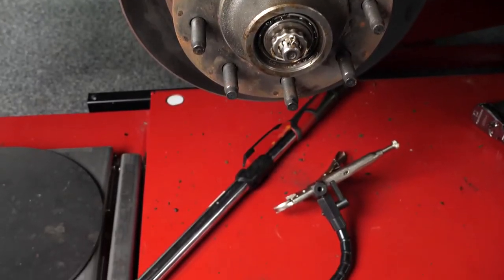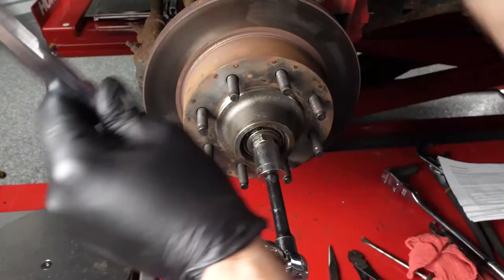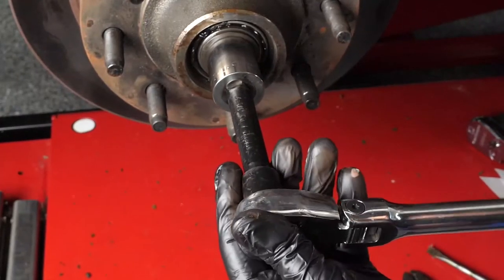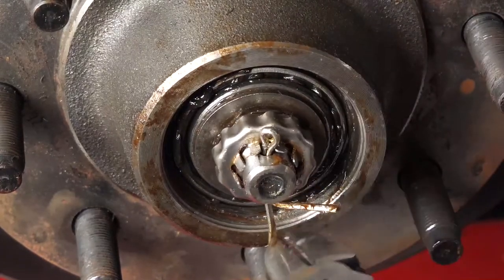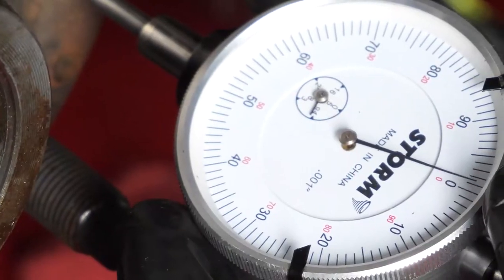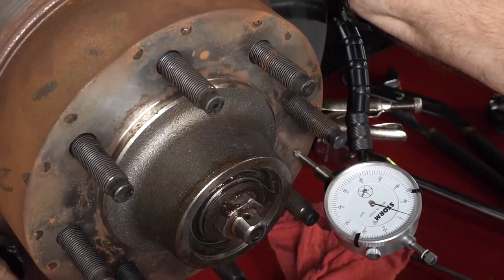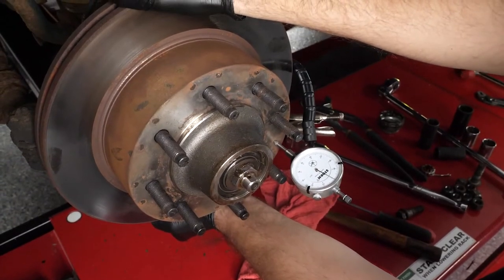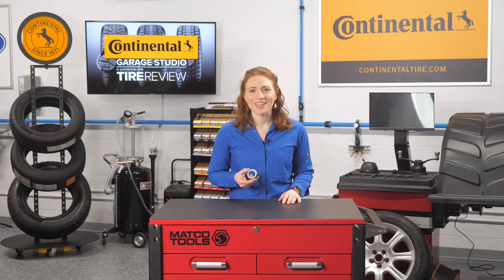Setting the Wheel-Bearing Pre-Load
Adjusting or setting the pre-load for some wheel bearings can seem like a leap of faith. If you don't get it right, the bearing could turn to molten metal or the wheel could come off the vehicle.

Tire Review's Maddie Winer has tips on adjusting wheel bearings, from the Tire Review Continental Tire Garage Studio at Babcox Media.